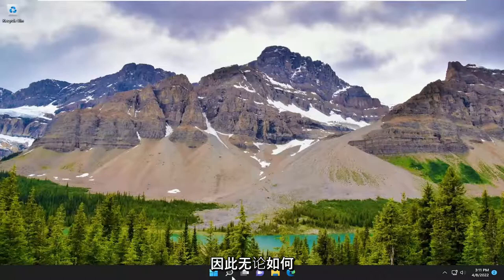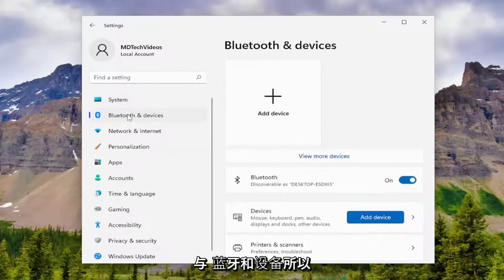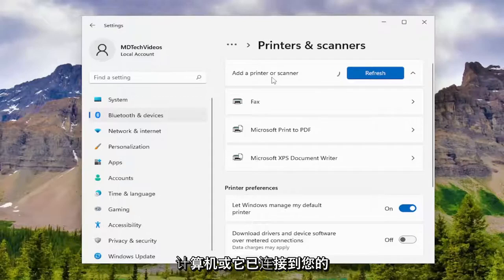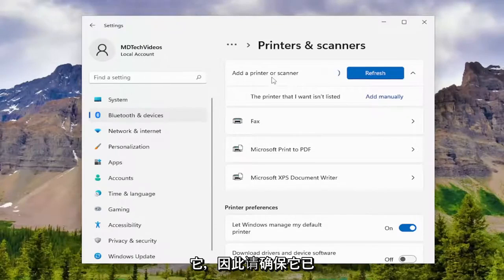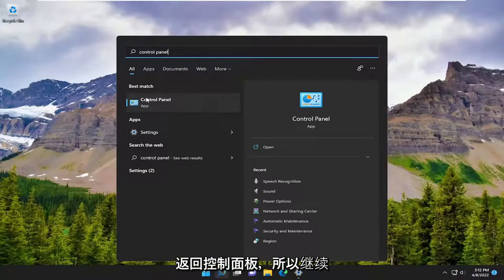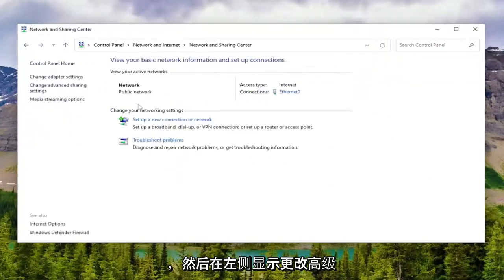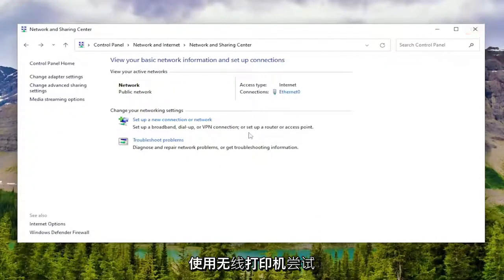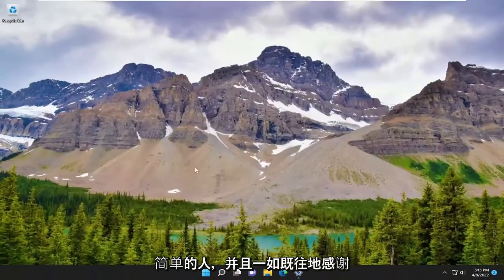如何在Windows 11 上添加打印机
如何将无线打印机连接到 Windows 11 [教程]

当您需要快速打印一些东西，但您的打印机被打包放在某个地方，或者您需要一直插入讨厌的 USB 数据线时，您是否只是鄙视那些时候？ 为了改善在家工作时的工作流程，值得购买无线打印机。 这将解锁远程访问，使 Windows 11 能够打印、传真和扫描，而无需物理连接到设备。 让我们来看看如何在 Windows 11 中设置无线打印机。

本教程中解决的问题：
将打印机无线连接到笔记本电脑
将打印机无线连接到电脑
将无线打印机连接到笔记本电脑
将无线打印机连接到电脑
将惠普打印机连接到无线网络
如何无线连接打印机
如何将无线打印机连接到电脑
将佳能打印机连接到无线网络
连接wifi打印机兄弟
通过wifi连接打印机
将兄弟打印机无线连接到计算机
将无线兄弟打印机连接到笔记本电脑
将打印机连接到 wifi 佳能
如何连接佳能无线打印机
将无线打印机连接到桌面
将笔记本电脑无线连接到爱普生打印机
卡拉连接无线打印机惠普
将无线惠普打印机连接到计算机
无线连接惠普打印机
笔记本电脑怎么连接无线打印机
怎么把无线打印机连接到电脑上

有线打印机有其魅力，通常易于设置。 如果您连接在同一网络上，则无需在打印机附近。 在本教程中，我们将向您展示如何在 Windows 11 计算机上安装和设置无线打印机。